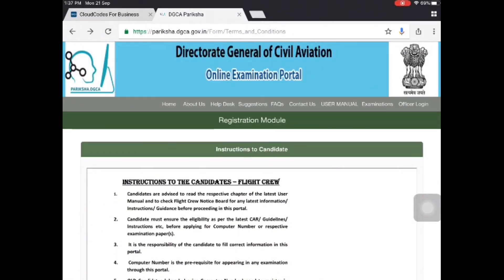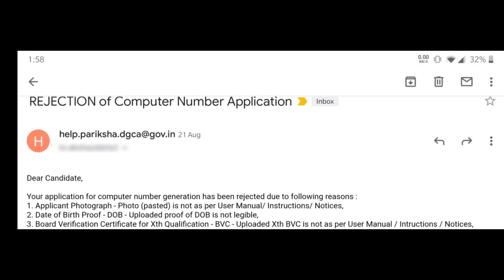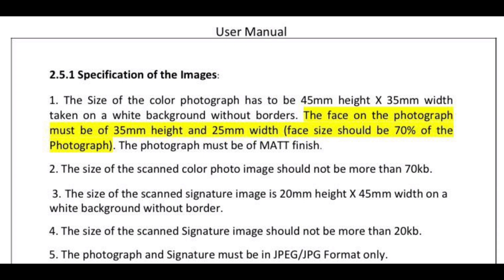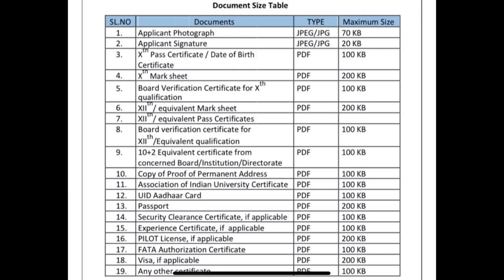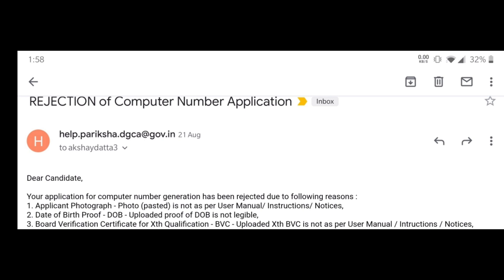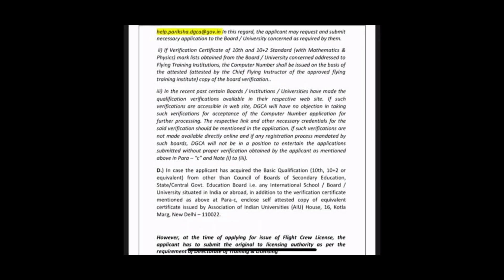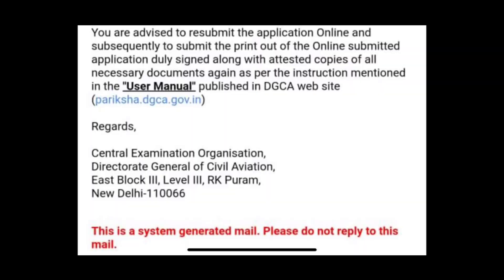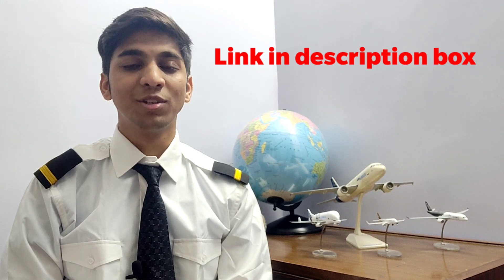Why my computer number got rejected???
In this video I'm going to help you guys apply for computer no.

User manual for DGCA Pariksha